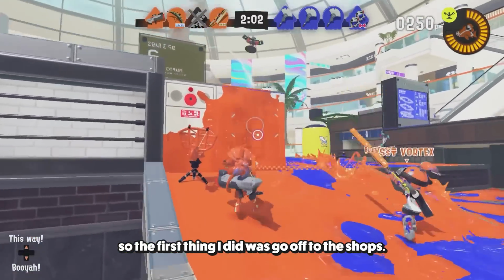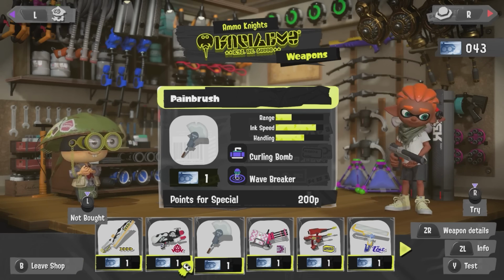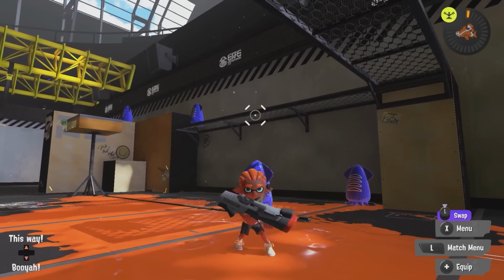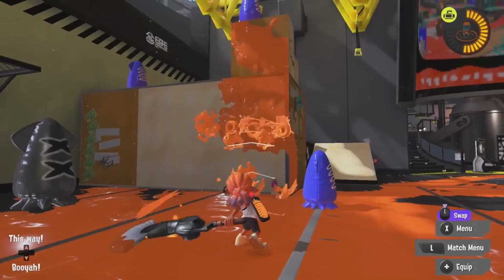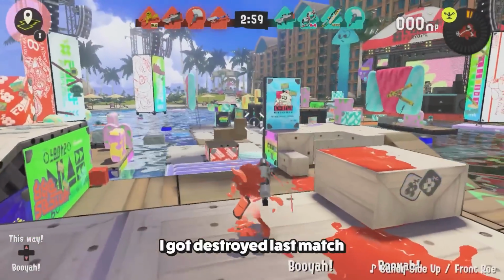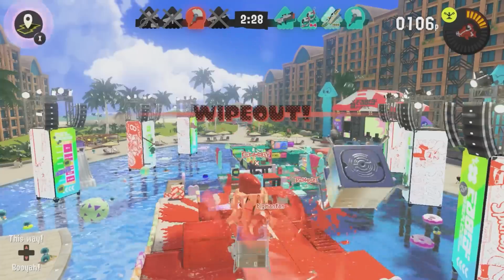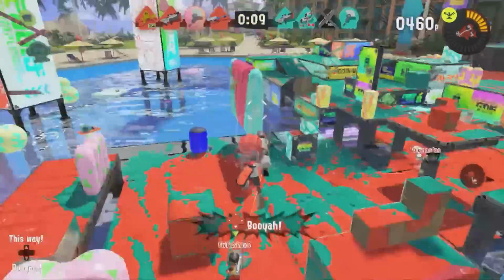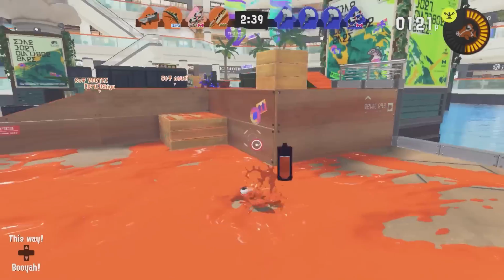sizzle season is WILD ALREADY 🔥🔥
I've been waiting quite some time for sizzle season to drop, and now it's here.